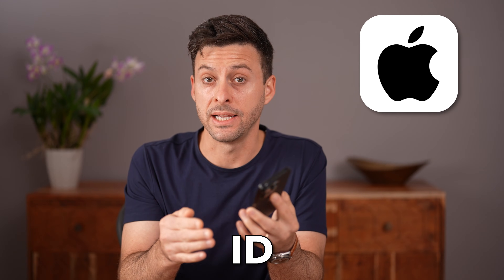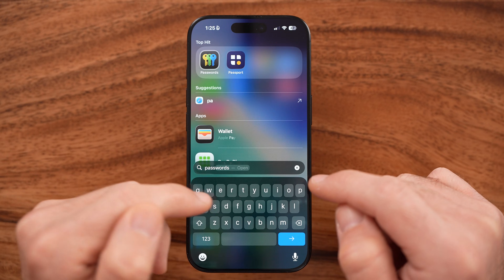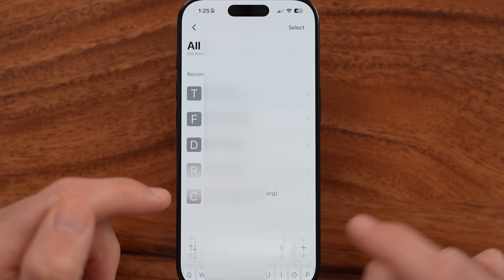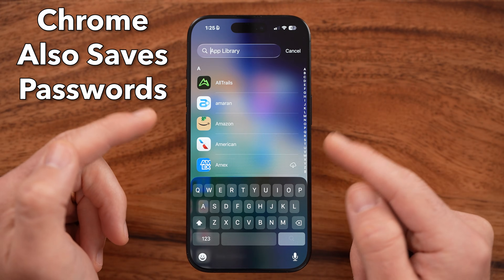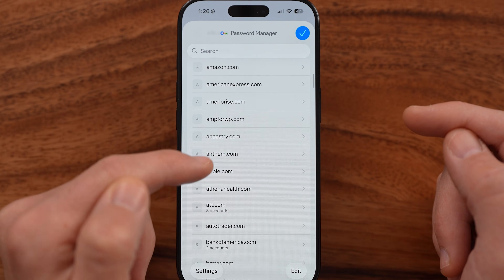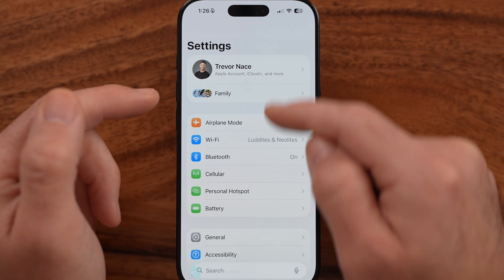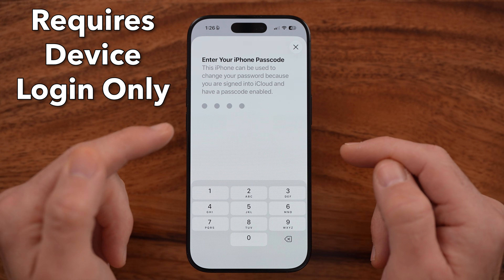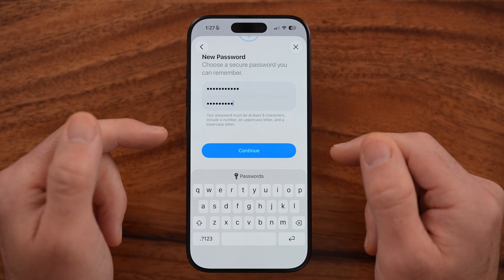How To Find Apple ID Password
Here's how to find your Apple ID password if you forgot it and don't want to reset it.